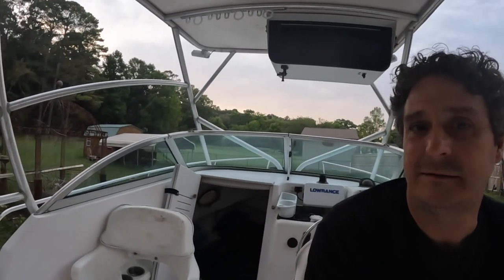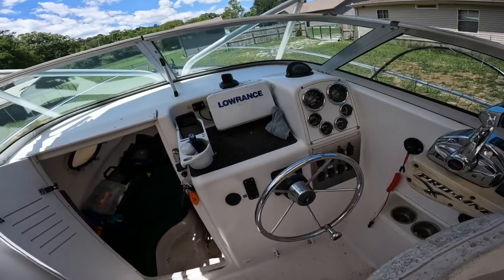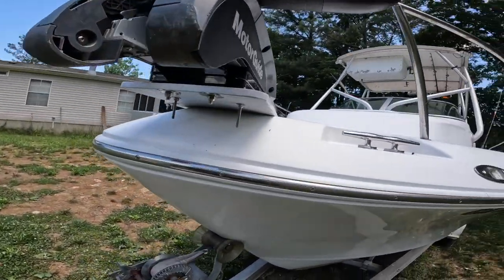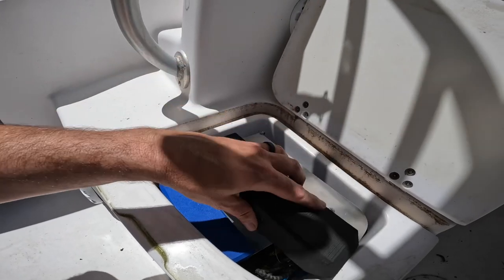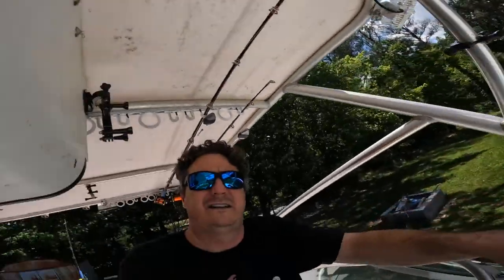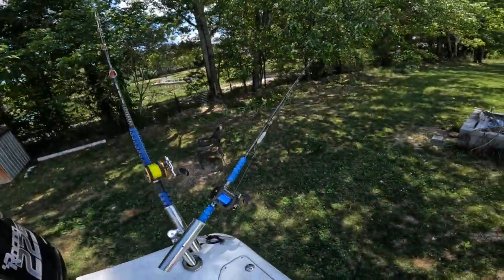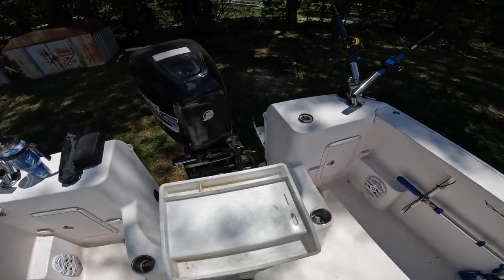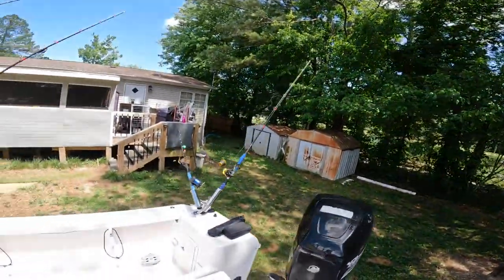How I CHANGED a saltwater boat into a catfishing boat (2000 Proline walk)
A walk around of my 2000 proline saltwater boat and things we did to change it for catfishing the Tn. river

Rods
2 ugly stik MH
2 ugly stik H 8’ and 6’6”
4 CTF striper stealth XH
1 MadKatz dragon bumping rod
1 BnM bumping rod

Net from Cabelas
Monster rod holders anchor

Amazon links
Reels
3 Okuma Classic 450 (dragging)
2 Okuma Convector (bumping)
2 Daiwa seagate 35 (dragging)
2 Daiwa seagate 50 (anchor/drift)
1 Penn fathom 15 (dragging)

Line
Momoi Braid (65lb on bumping reels and 100lb backer on others)
Momoi mono (40lb topshot on all but bumping)
Berkley big game leader 80lb

Terminal tackle
Chain swivels no link hooker terminal tackle HTT
Hooks 8/0
Hooks 10/0
Sinker slide
Floats different sizes used
Football floats no link HTT

Boat links
TMotor
Volt meter
Circuit breaker
Xi5 mount
Lights
Deck flood
Other
Cutting board
Rod holder
Overhead rod holder